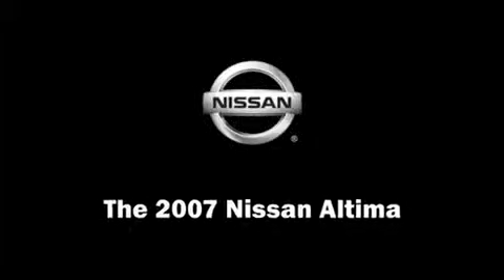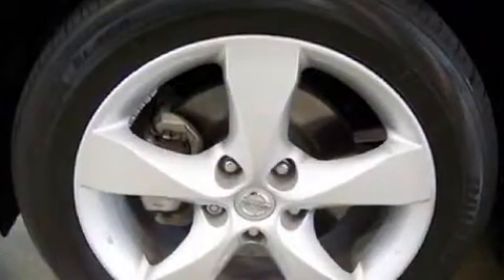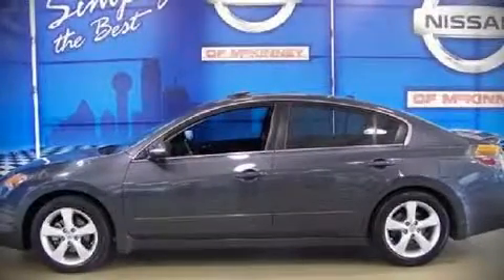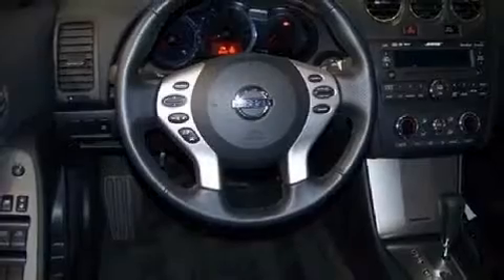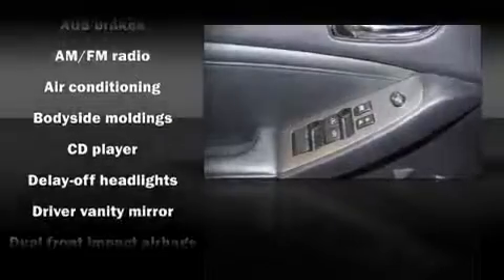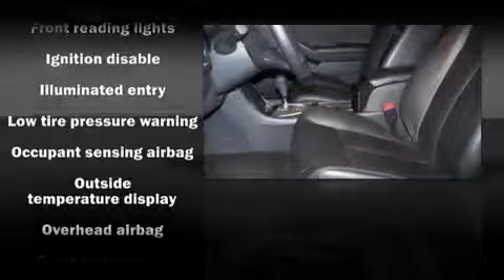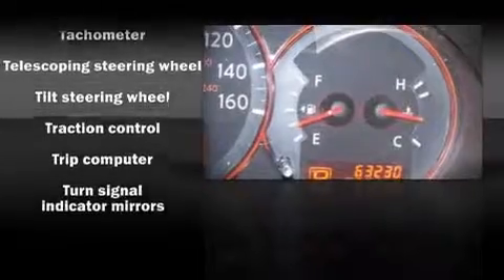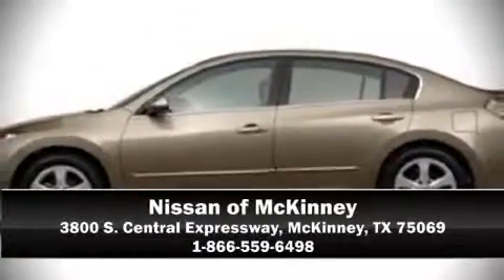2007 Nissan Altima Sedan in McKinney, TX 75069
3800 S. Central Expressway

Step into the 2007 Nissan Altima. This 4 door sedan offers the latest in technological innovation and style. It features a front-wheel-drive platform, an automatic transmission, and a 3.5 liter 6 cylinder engine. Top features include remote keyless entry, tilt and telescoping steering wheel, heated door mirrors, power windows, an overhead console, and air conditioning. Dynamic proportions are achieved thanks to stylish alloy wheels, fitting perfectly inside the fenders. Nissan ensures the safety and security of its passengers with equipment such as: Dual front impact airbags, Front SIDE impact airbags, HEAD curtain airbags, Traction control, a security system, and 4 wheel disc brakes with ABS. A Carfax history report indicates just one previous owner. Our team is professional, and we offer a no-pressure environment. They'll work with you to find the right vehicle at a price you can afford. We are here to help you.